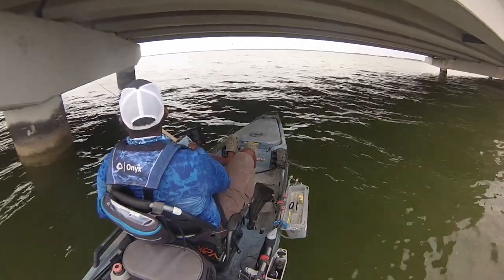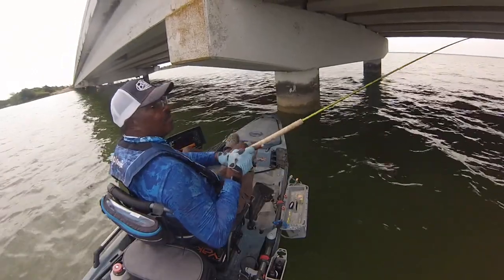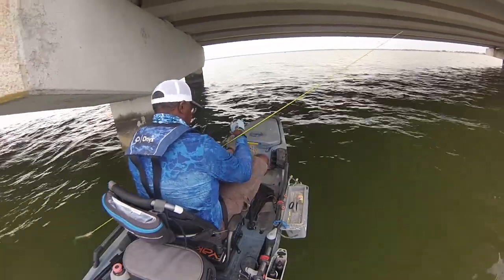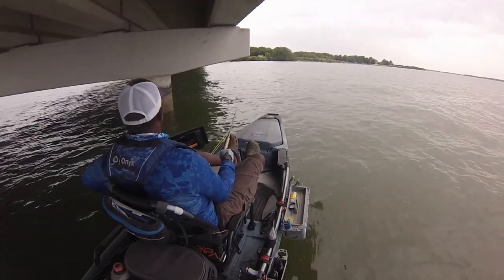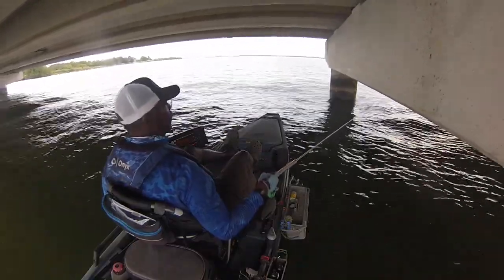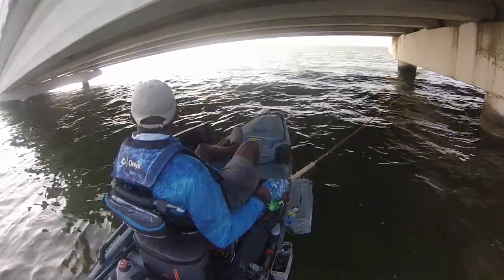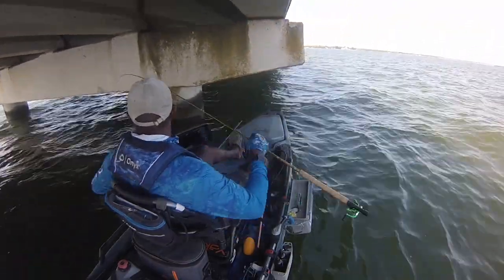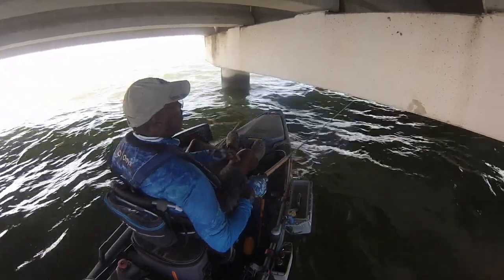Different Jig Presentation for crappie fishing July 20 2020 in a Hobie PA 360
This video is about Different Jig Presentation for crappie fishing July 20 2020 in a Hobie PA 360